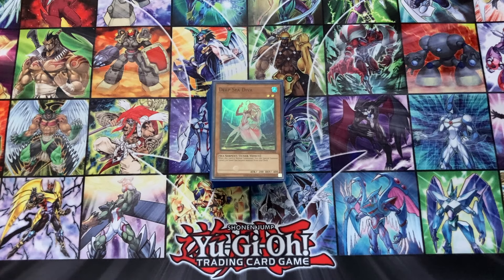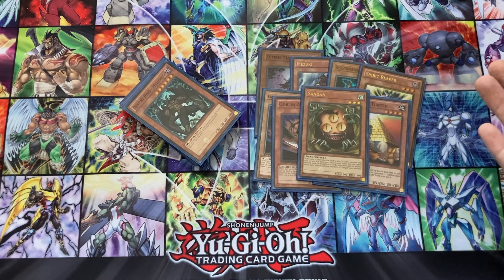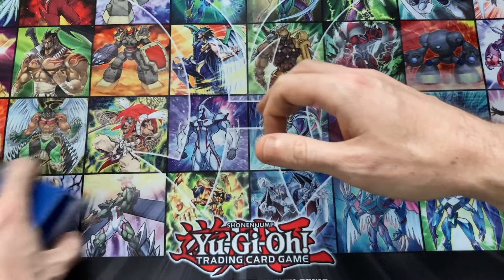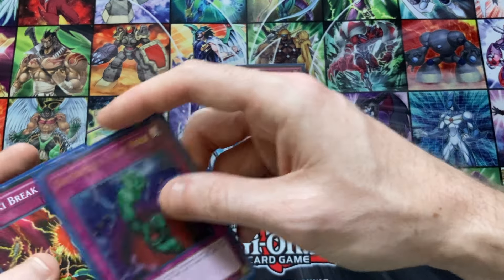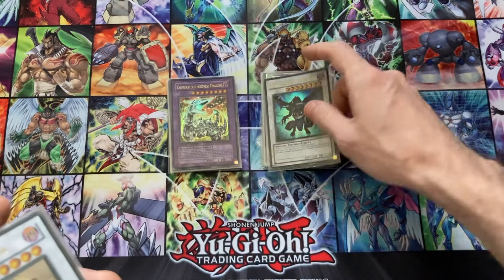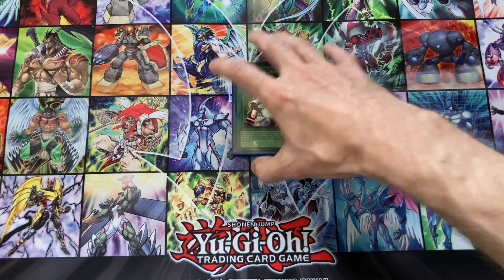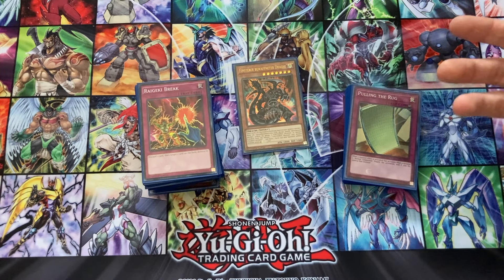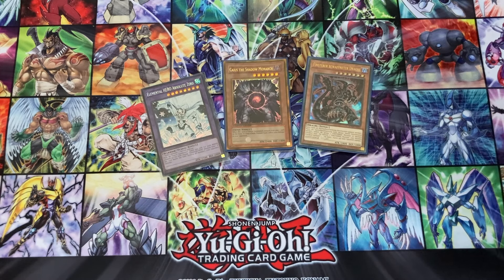RBET Maryland Diva Hero Zombie Deck Profile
The Diva Hero Zombie Edison format deck I planned to play at RBET Maryland